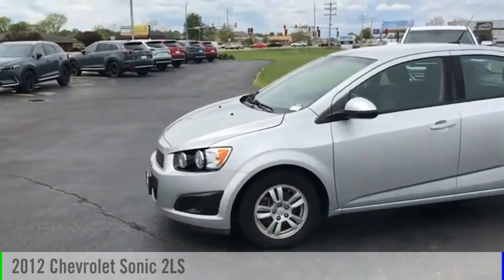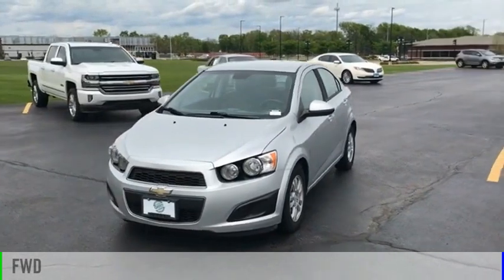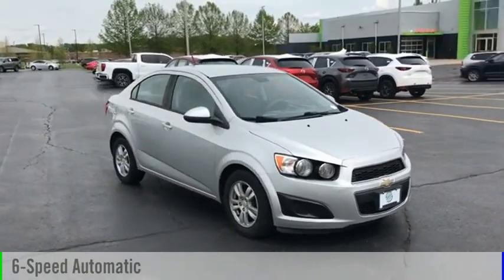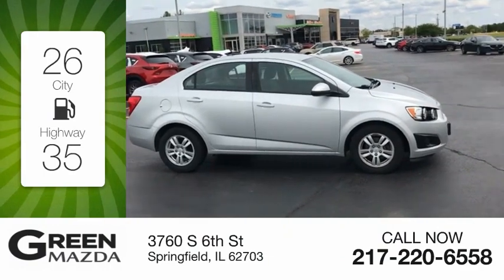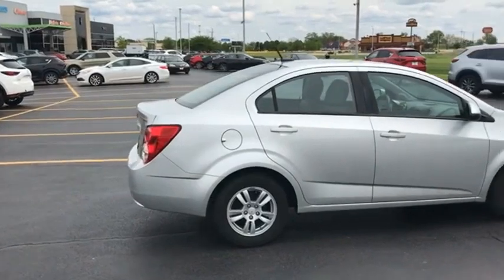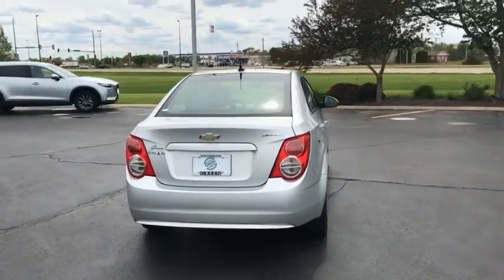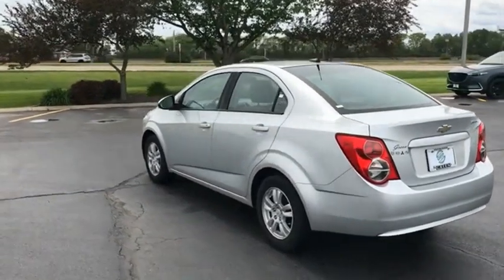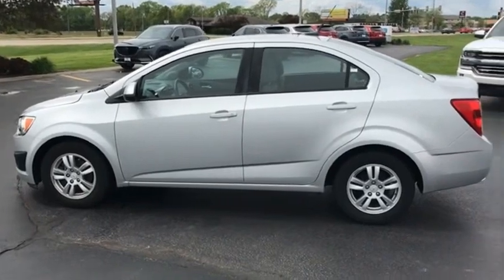2012 Chevrolet Sonic M6324A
2012 Chevrolet Sonic 2LS